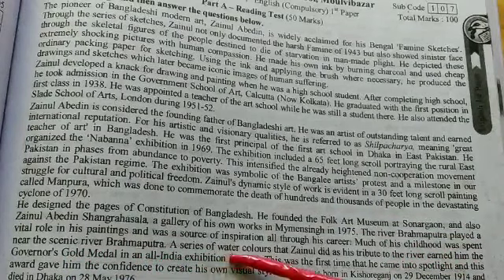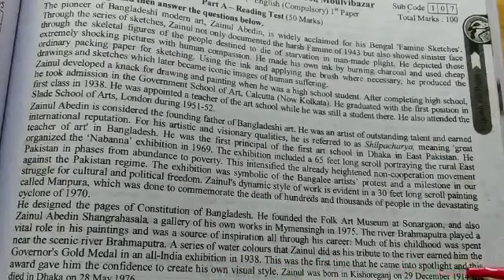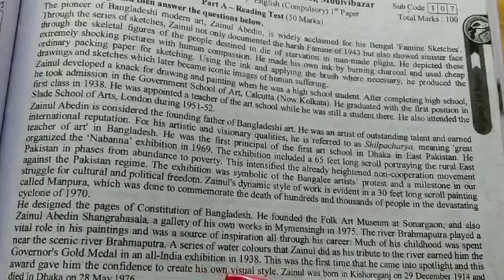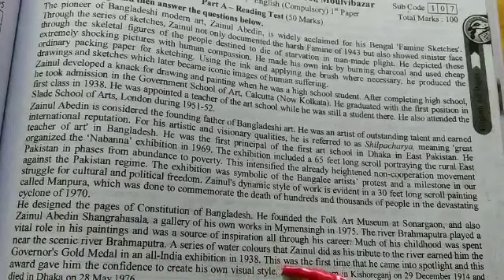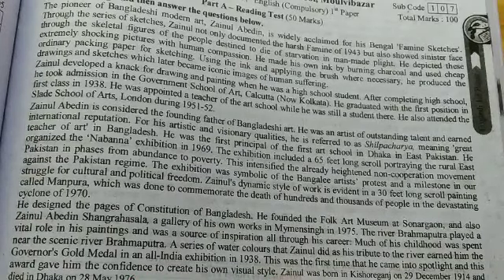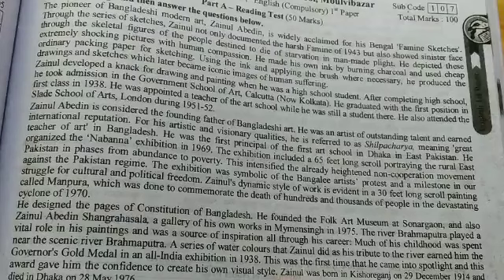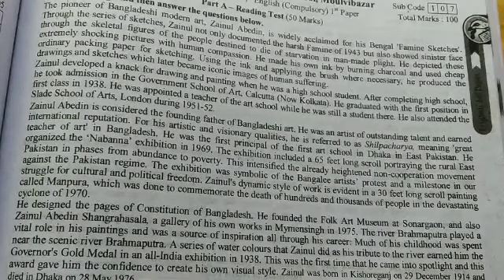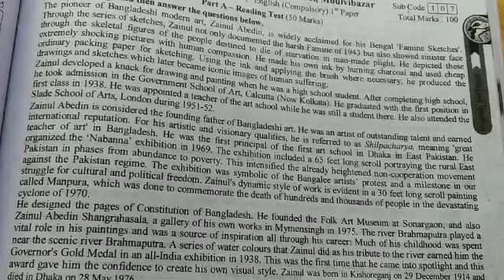Class 9, English 1st Paper,unit 7(lesson 1) (Lecture 3), Safia khatoon